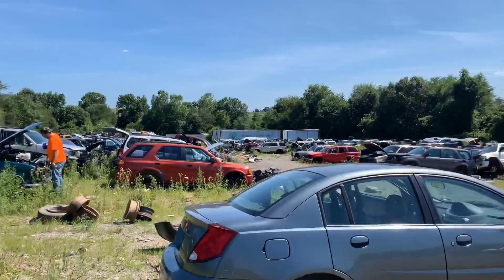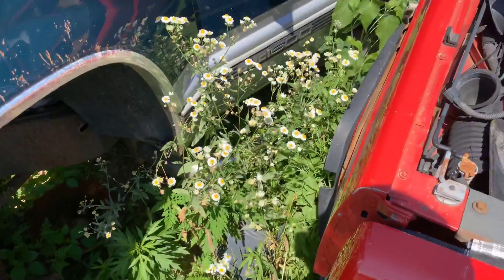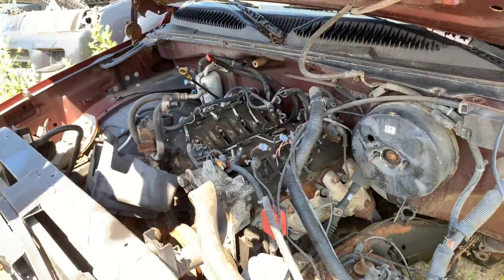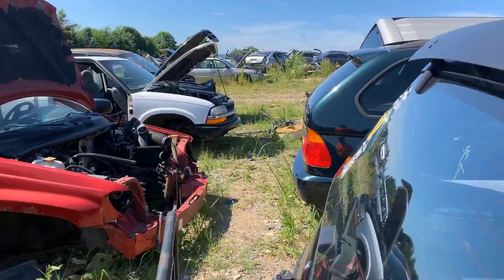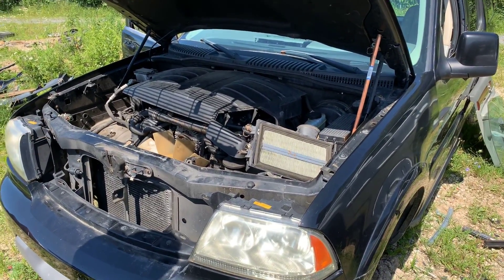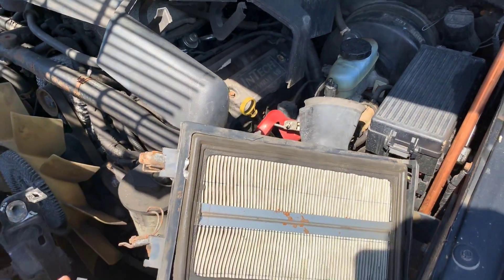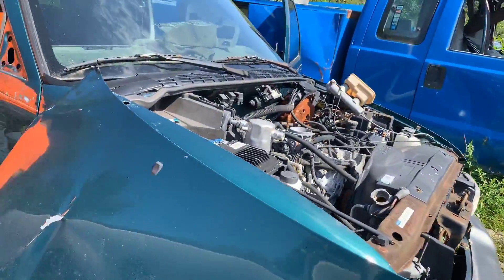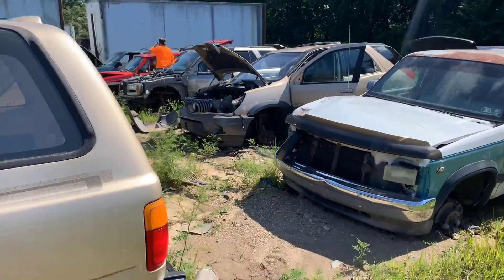Junkyard Jokes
All media used in this video is not mine and is the sole property of the original artists.